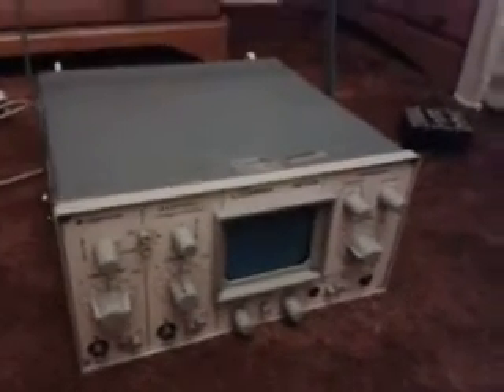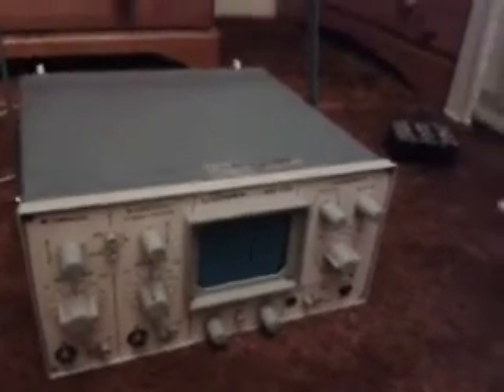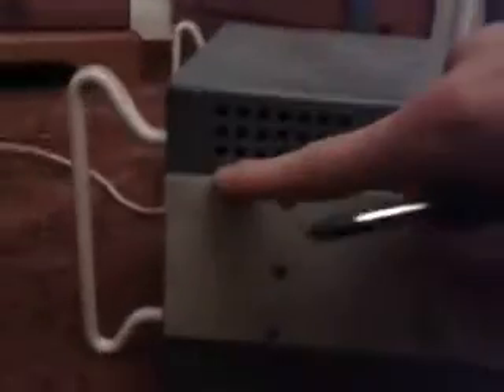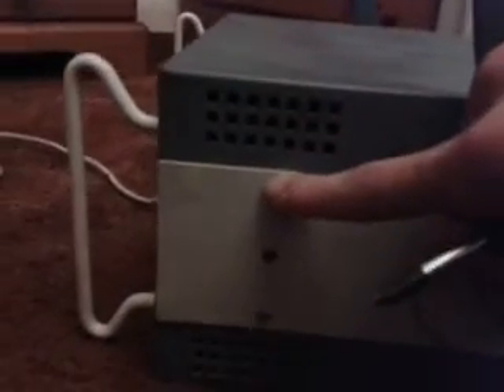inside scopex osciloscope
sorry for the shaky camera and the vidio dragging on but i thout i would show you inside  my osciloscope becuse its realy old and i have seen nothing else like it on youtube.